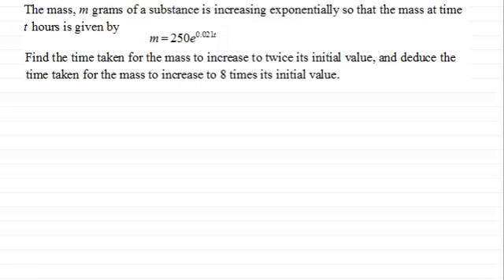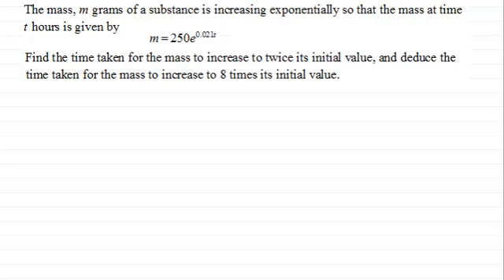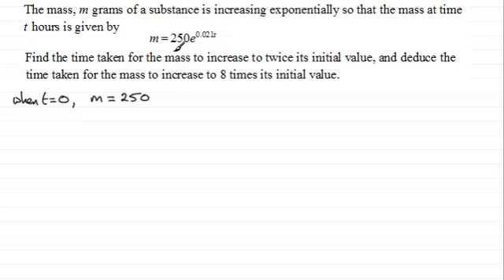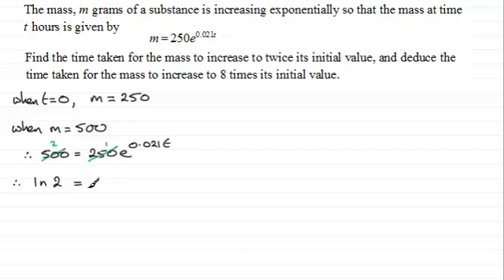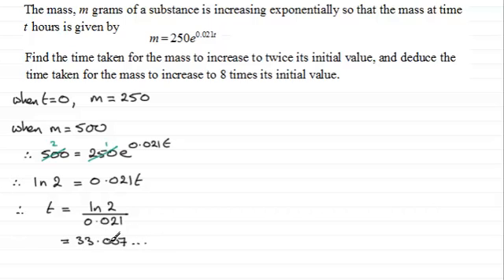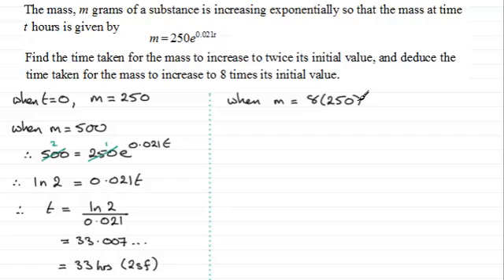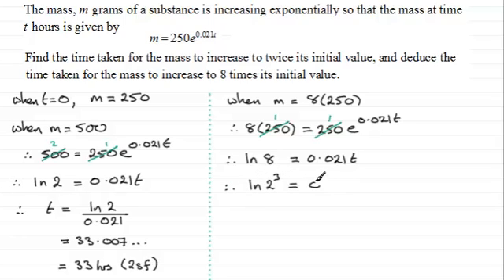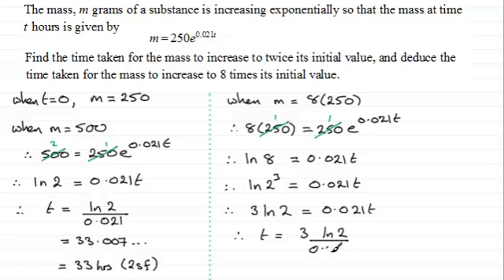Exponential Functions - C3 OCR January 2013 Q4(i) : ExamSolutions Maths Revision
for the index, playlists and more maths videos on exponential functions and other maths topics.